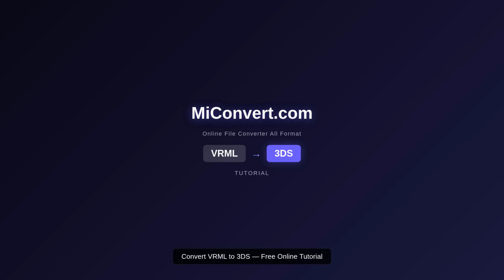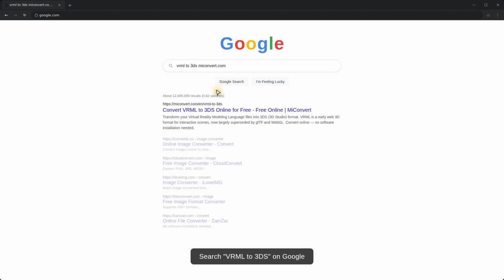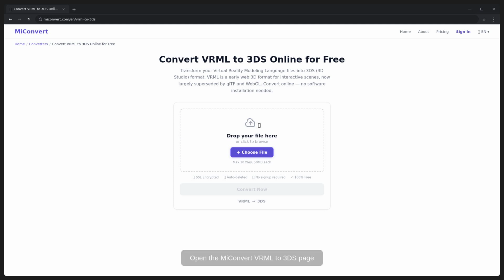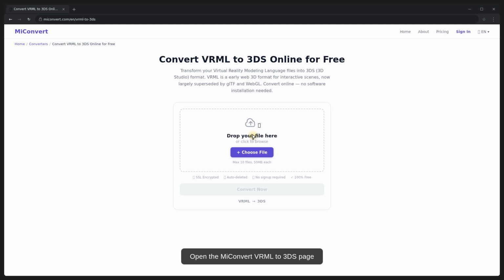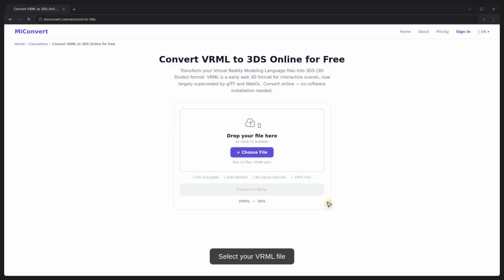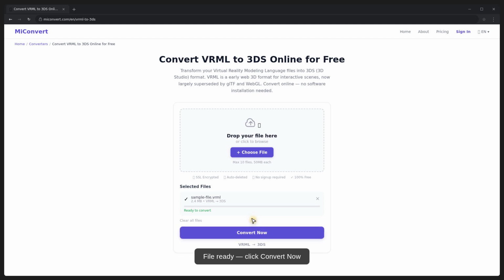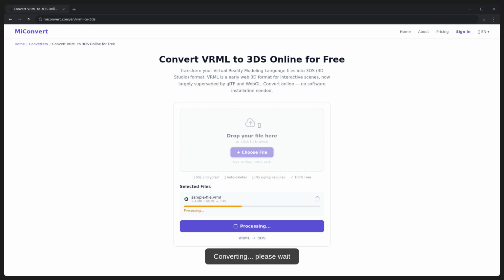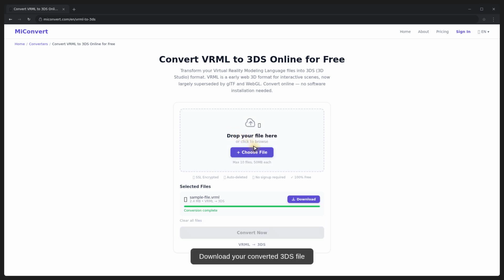Convert VRML to 3DS Free Online | Change VRML to 3DS in a Flash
Learn how to change VRML to 3DS online incredibly simply and quickly. This tool maintains 100% of your original file's quality.

⏳ Timestamps:
0:00 - Why convert VRML to 3DS?
0:06 - Searching for the tool on your browser
0:14 - Entering the main interface of MiConvert
0:20 - Selecting and uploading your VRML file
0:28 - Clicking the Convert button
0:35 - Waiting for the system to process for a few seconds
0:41 - Downloading the complete 3DS format file
0:48 - Conclusion